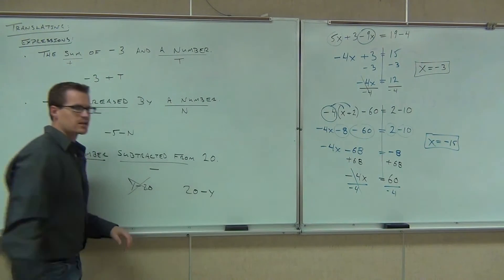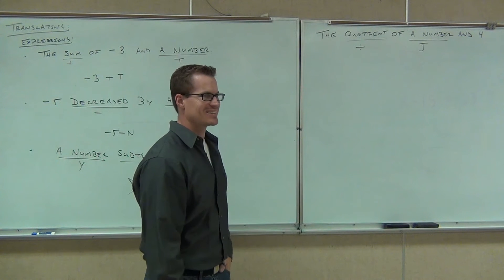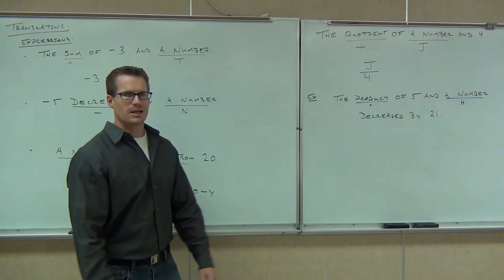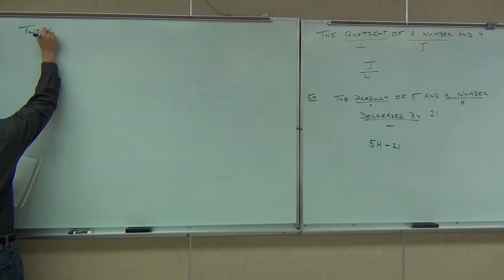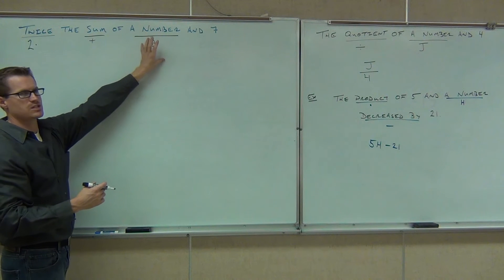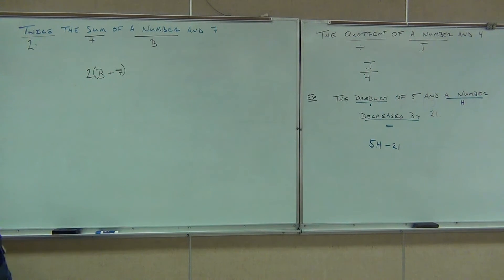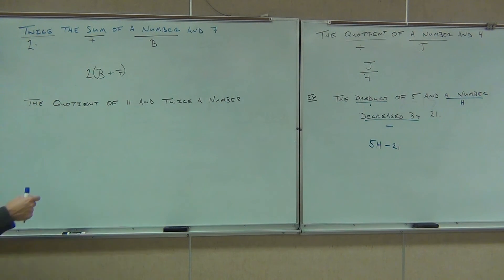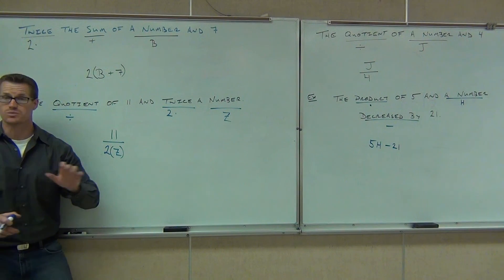Prealgebra Lecture 3.2 Part 6